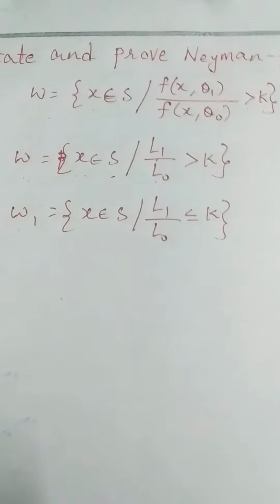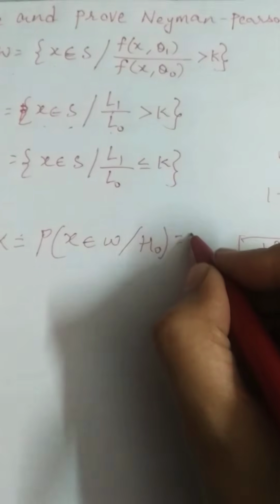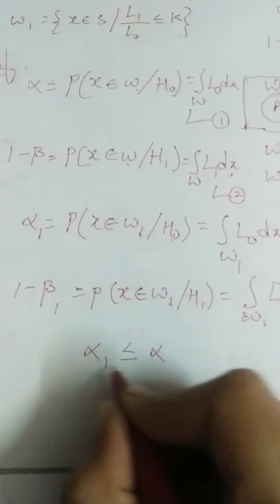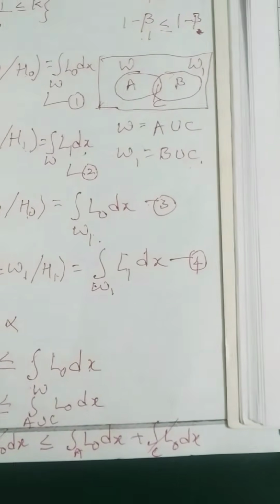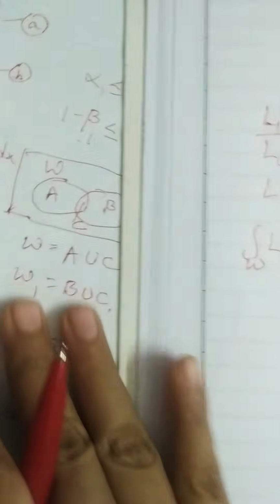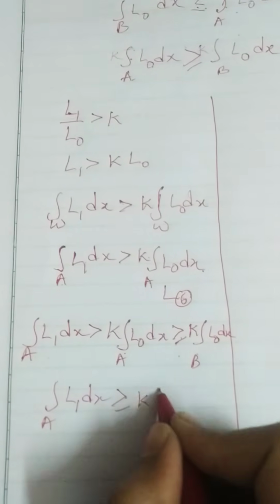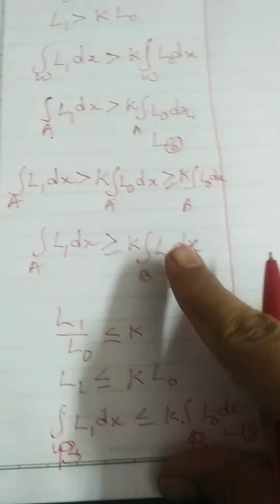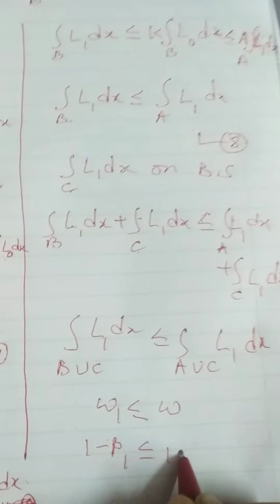Neyman Pearson lemma Best explenation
Sem 4 neyman Pearson lemma very important topic hand written